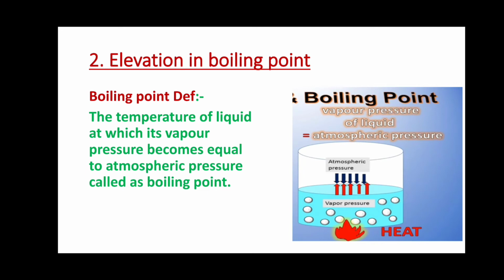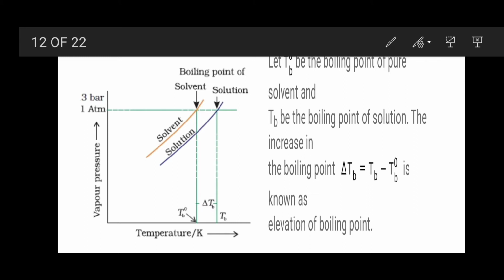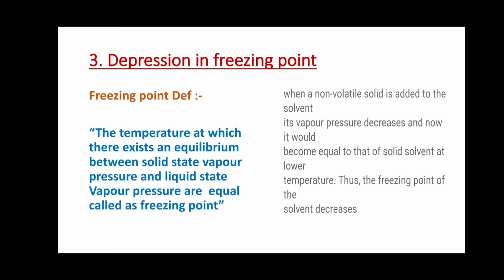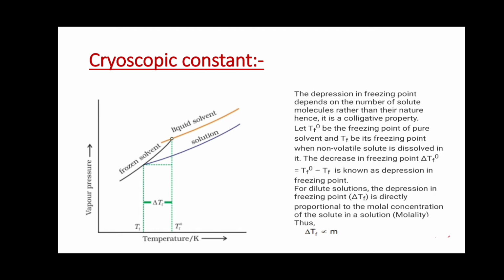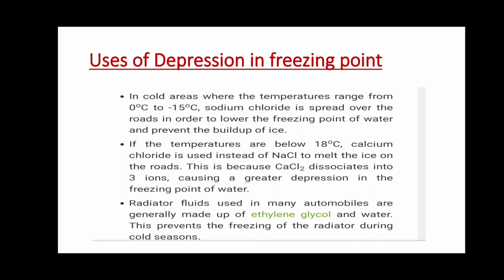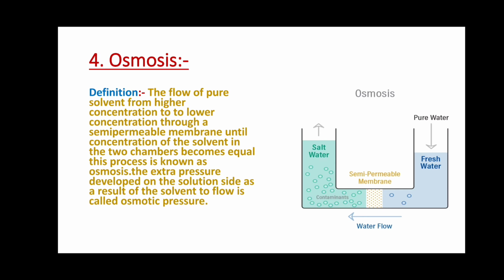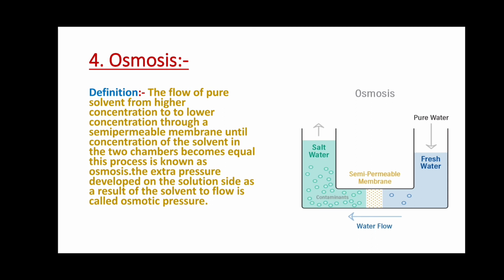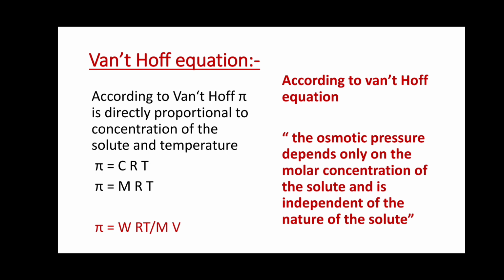Colligative properties part 2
Continuous on colligative properties part 1